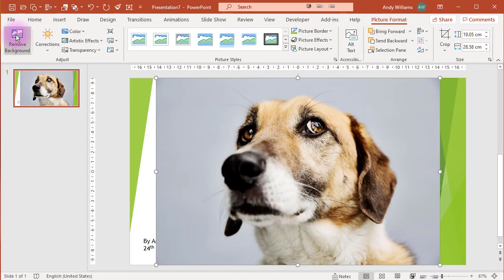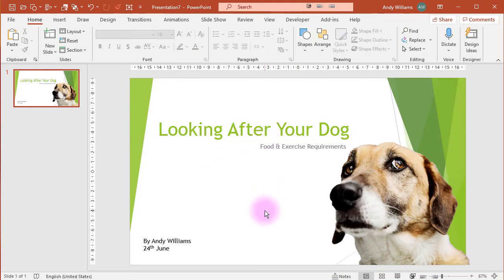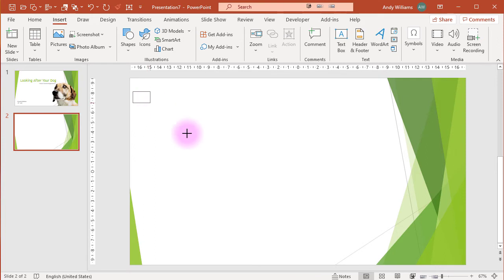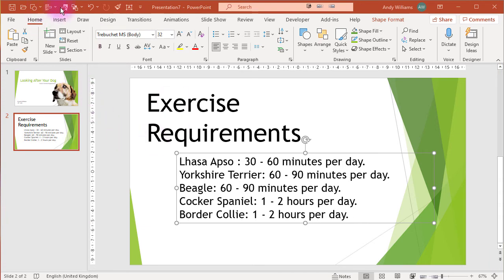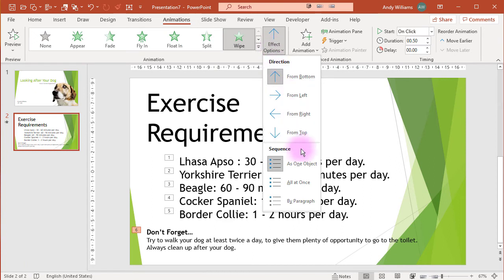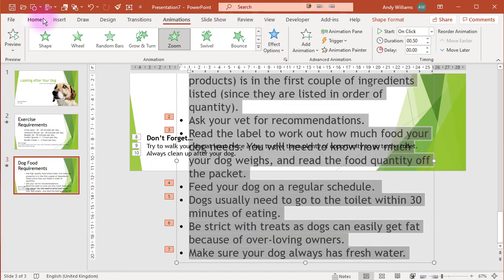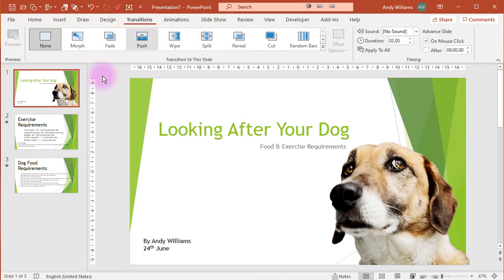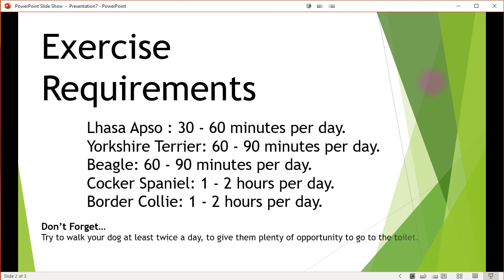Chapter 2. Practice: Quick Start Presentation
This is my solution to the task I set you in chapter 2 of the book, asking you to create a short presentation about dogs.